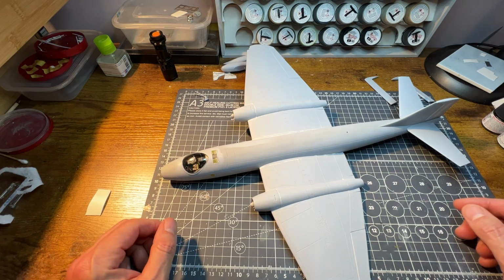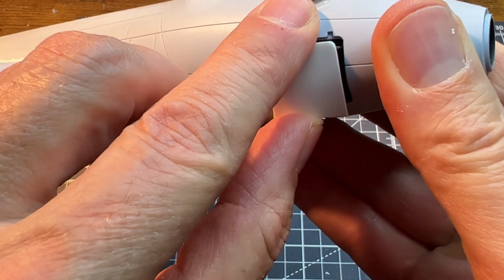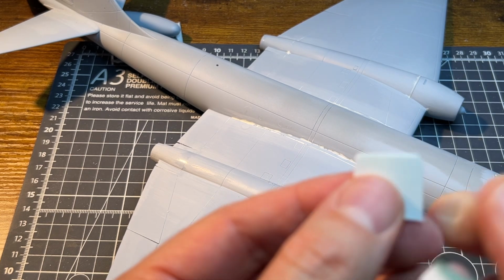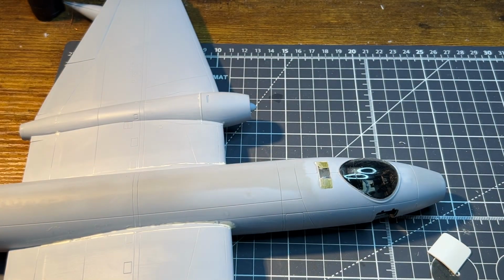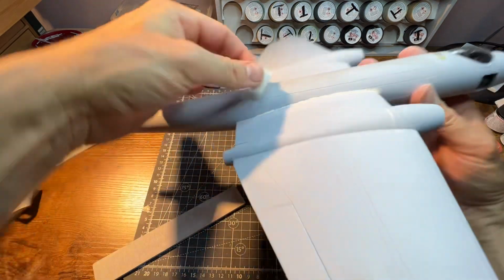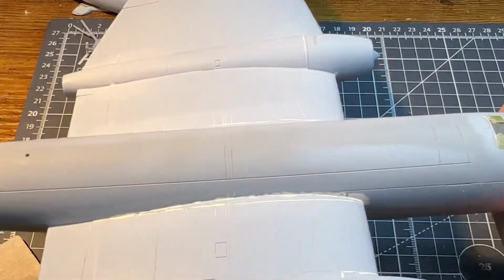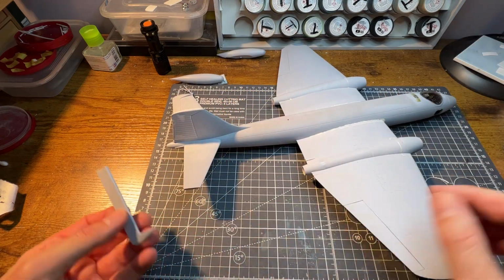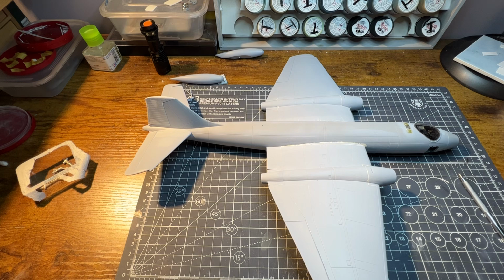English Electric Canberra. 1/48 scale Airfix kit: scratch building a door.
Fabricating the lost flight deck door.